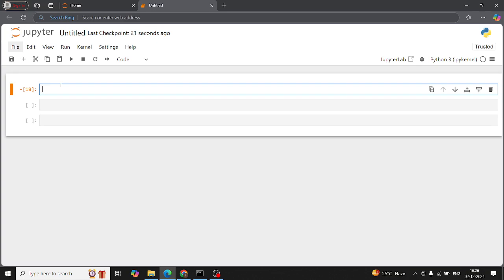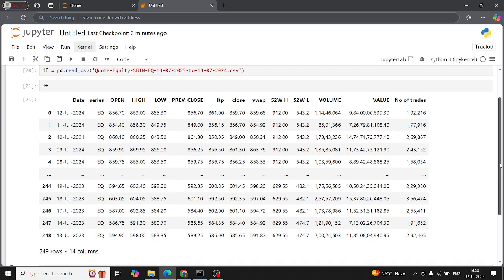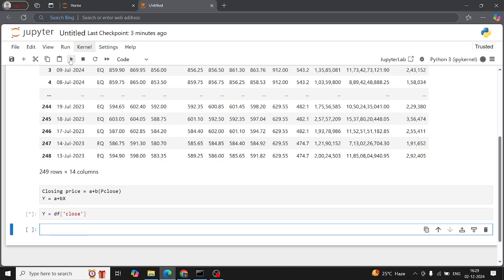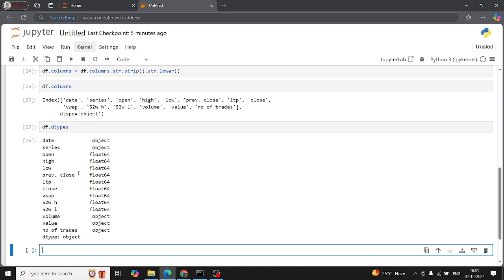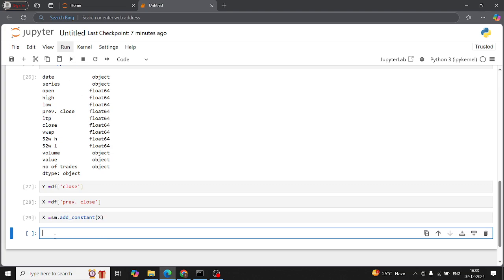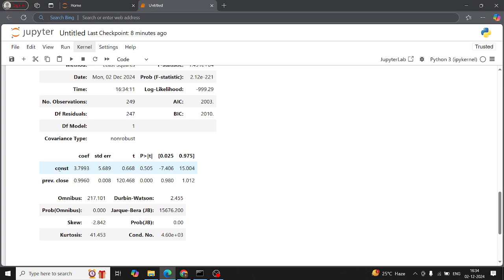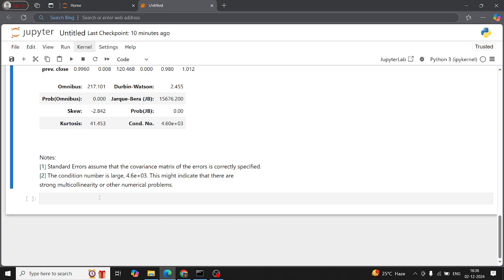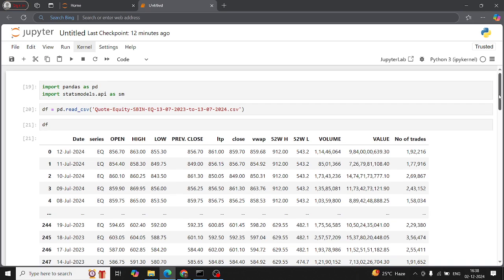Linear Regression in Python.